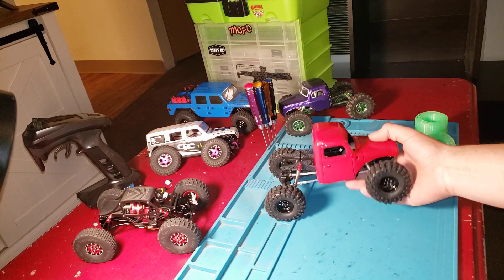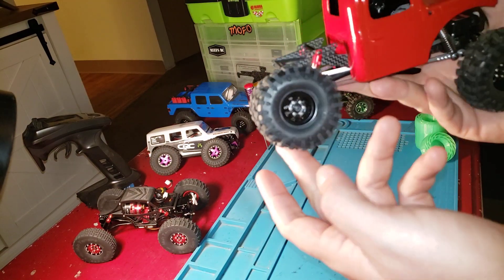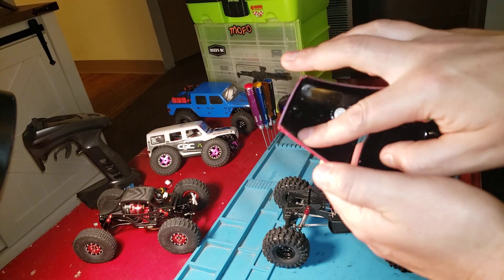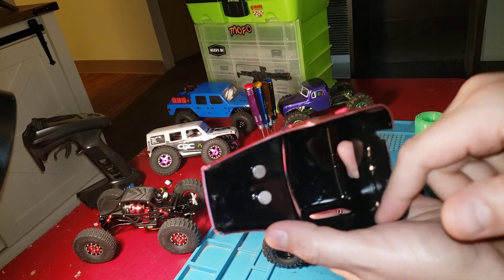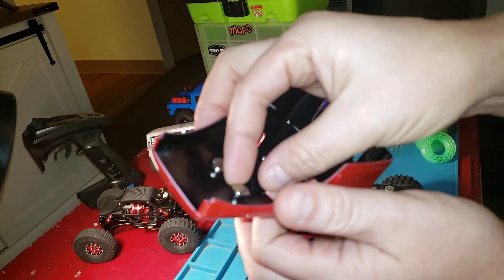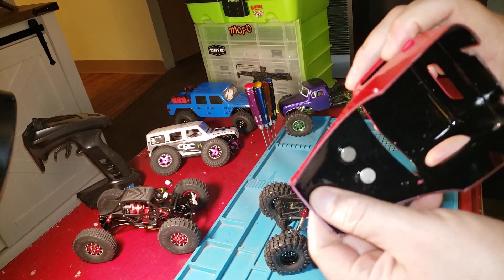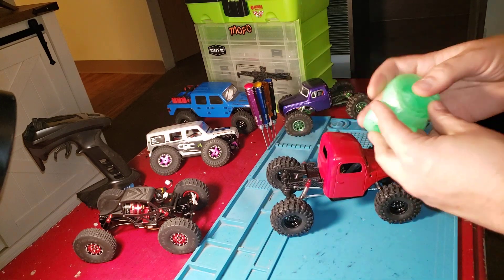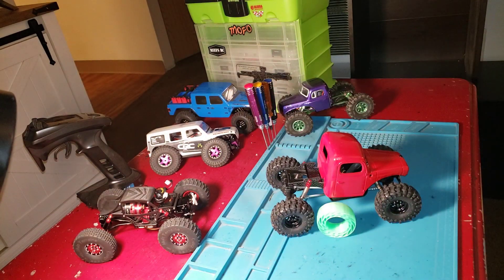scx24 injora rc4wd flubrc slymeballz